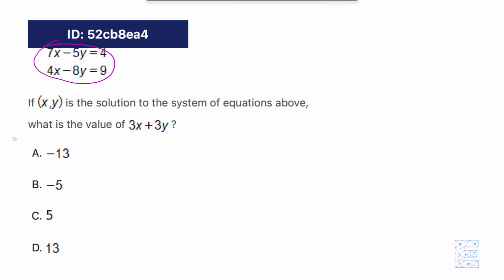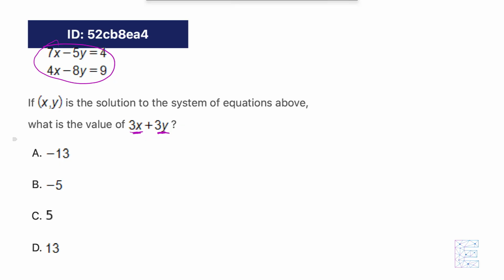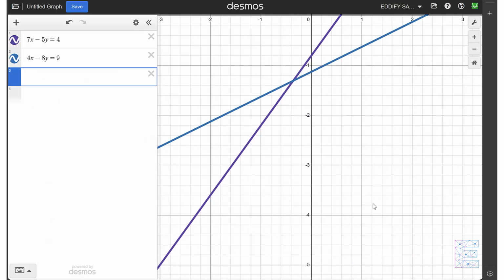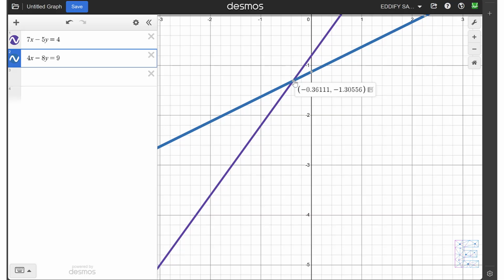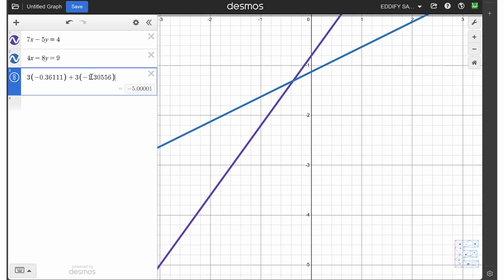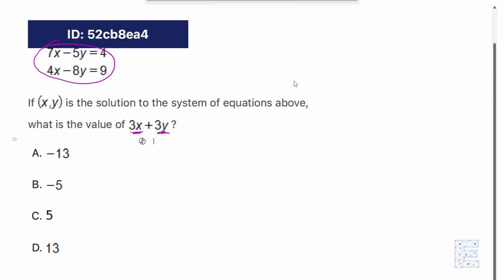SAT Math Review | Question ID: 52cb8ea4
A step-by-step explanation of SAT Math question ID: 52cb8ea4